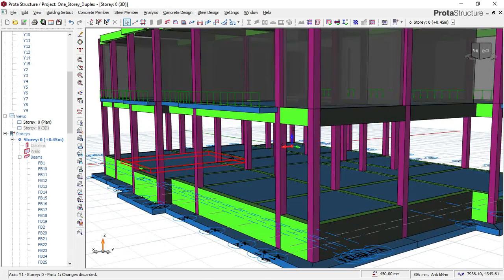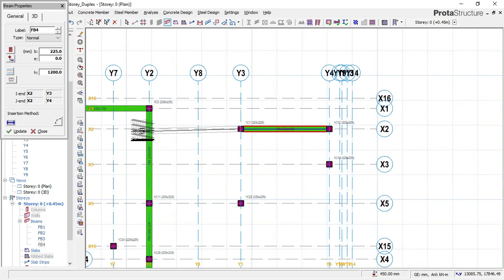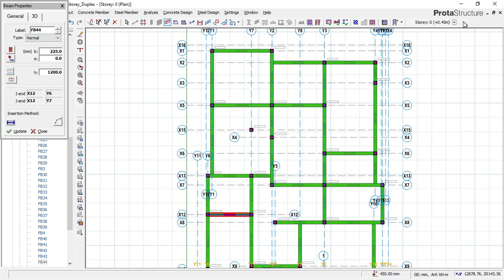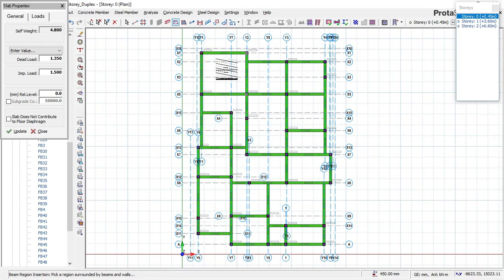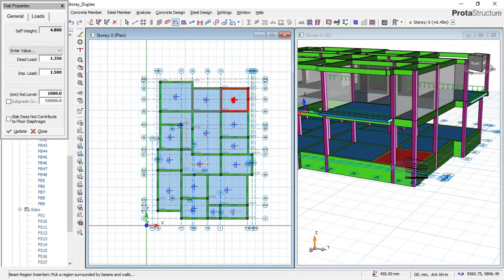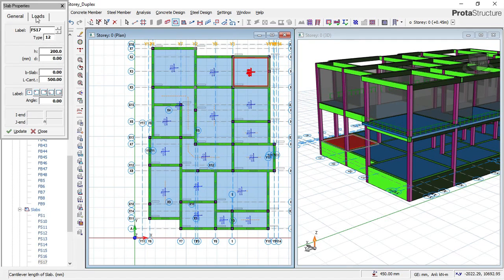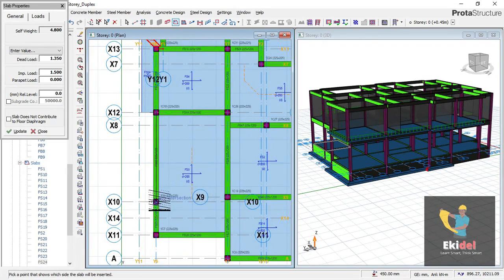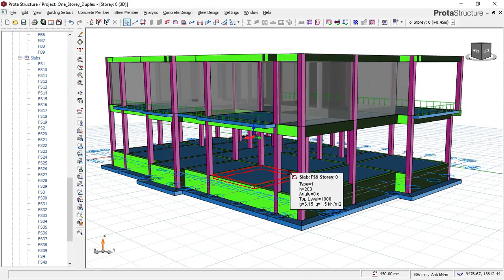RAFT Foundation Design in Protastructure - PART 1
This is a complete video on Raft Foundation Design in Protastructure.

In this video you will learn how to Design a Raft Foundation using protastructure.

 - Design Code Used:
This Building was Design to BS8110 in protastructure ( Design to BS Code).
Most of the buildings in New Zealand , Germany , Brazil , Bahrain and Australia and South Africa are constructed with Raft foundation
- Next Bonus:
In my next video i will:
1) Building Design to ACI Code in protastructure.
2) Building Design to Eurocode in protastructure.